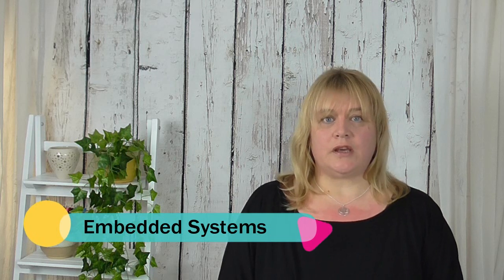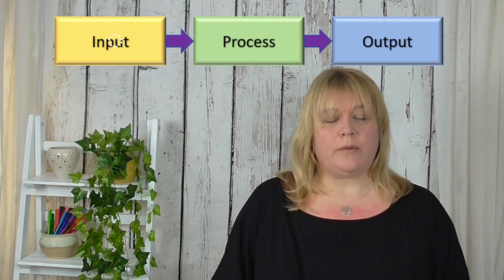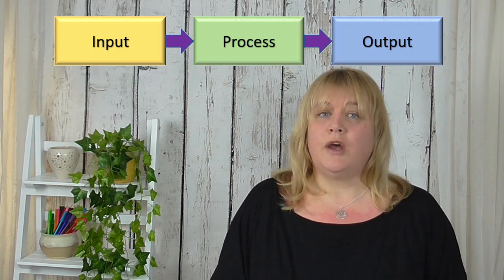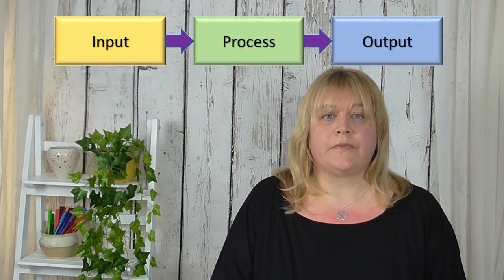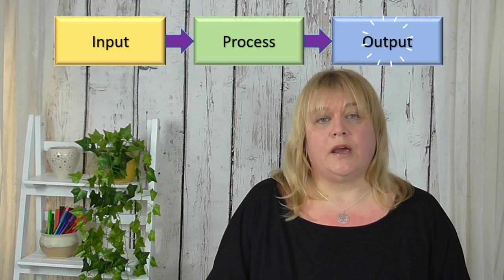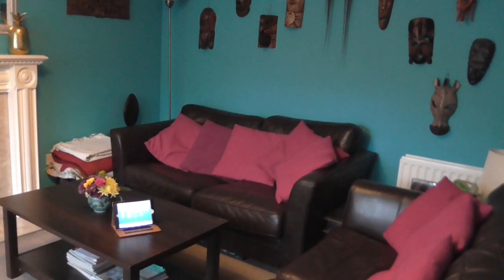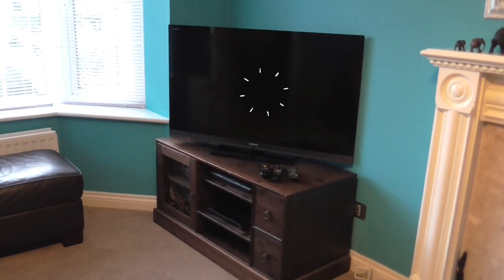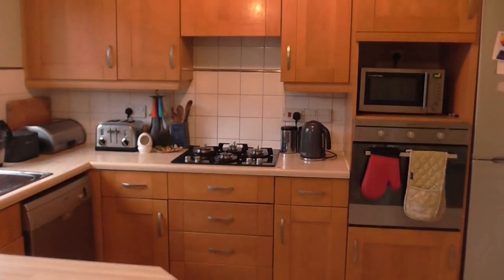Embedded Systems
Ideal for GCSE Computer Science students.  Teaches what embedded systems are and gives examples.